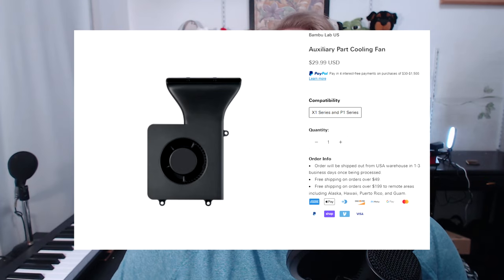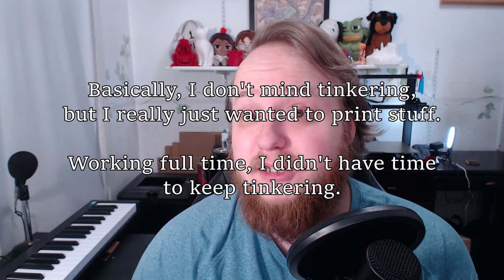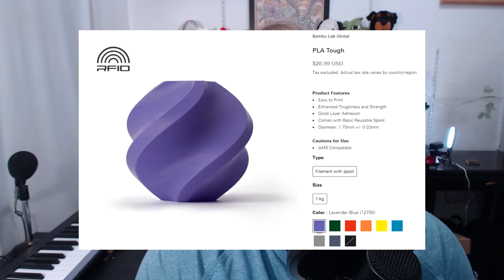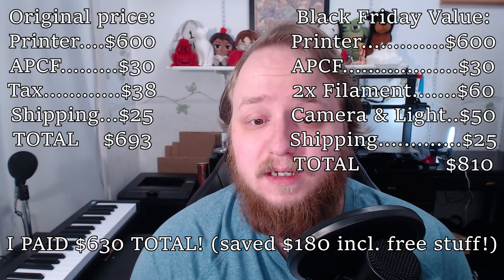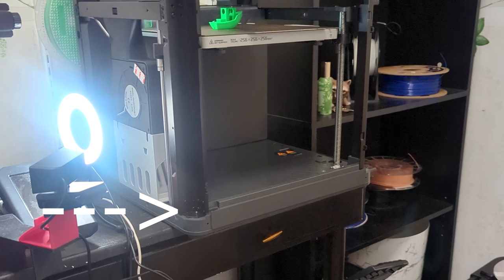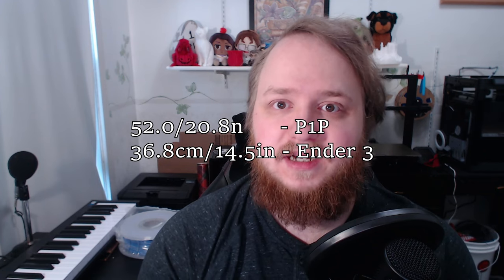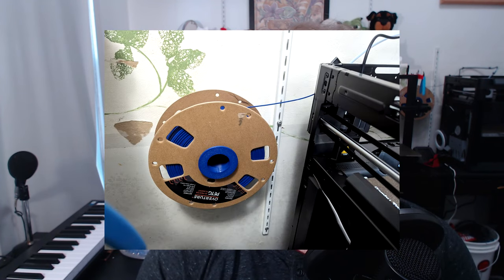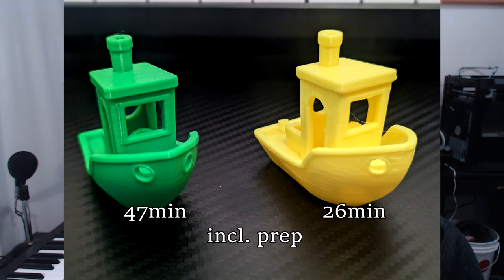BambuLab P1P: From Ordering (not good) to Printing (very good!)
In this video I discuss my purchase of my new BambuLab P1P. I talk about my reasons why, how long it took to get here, my unboxing experience, and my pros and cons for the printer. Check it out!
Edit: I realize most of my issues with my experience aren't the fault of BambuLab. I just wanted to put it out there anyway, just in case. The BambuLab website does say 3-5 day delivery, and 10 days is double that.

INDEX:
00:00 Flashing lights warning
00:08 Introduction
00:58 Part I: Why I want a P1P
03:17 Part II: The ordering experience
07:30 Part III: Unboxing and setup
10:56 Part IV: Likes and dislikes so far
14:03 Part V: Wow.
15:41 Closing words